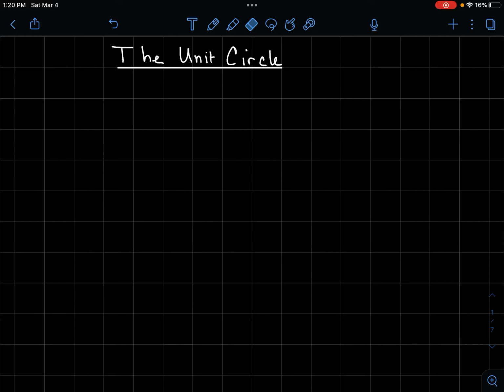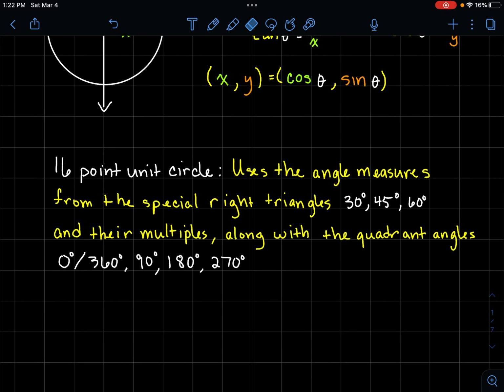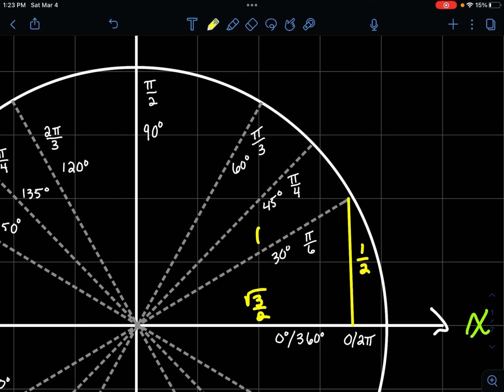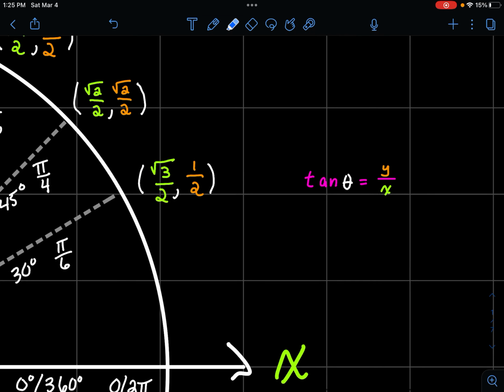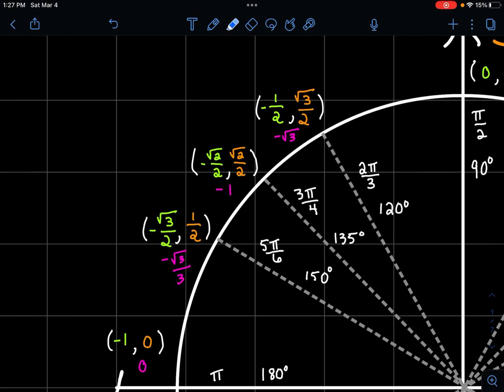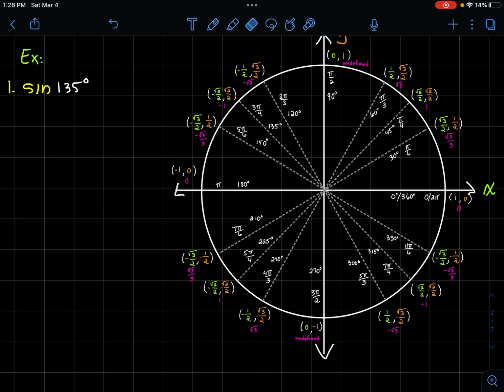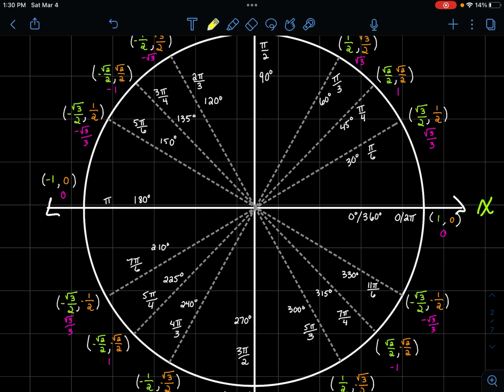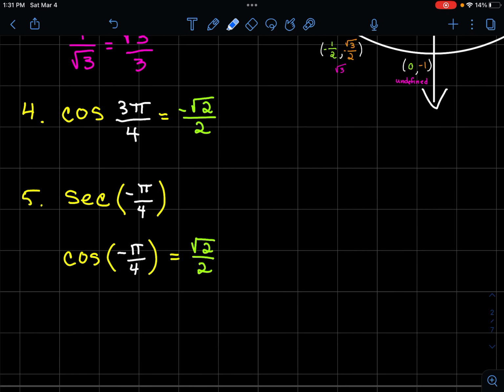The Unit Circle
This video shows how to use the Unit Circle to find the value for each trig function for a given angle or radian measure.